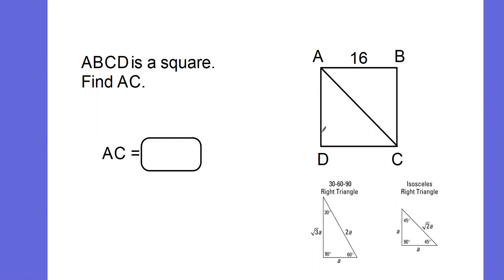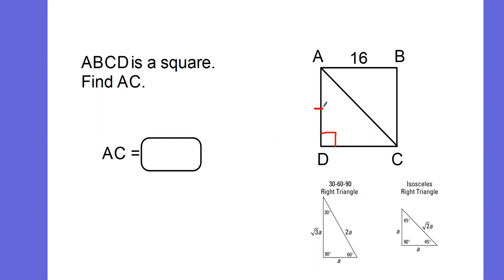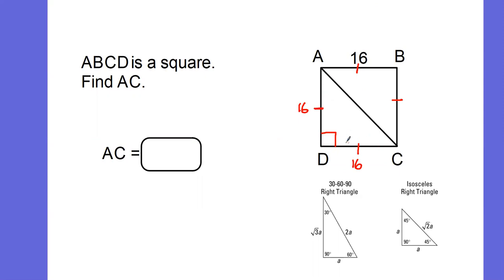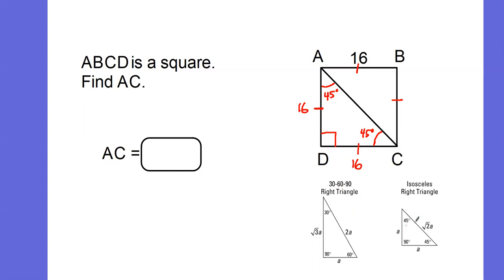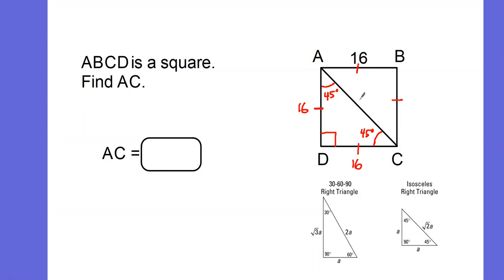Using Special Right Triangles to find a diagonal of a square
Section 9.2 from your textbook on Special Right Triangles